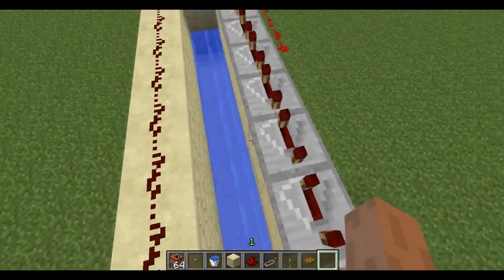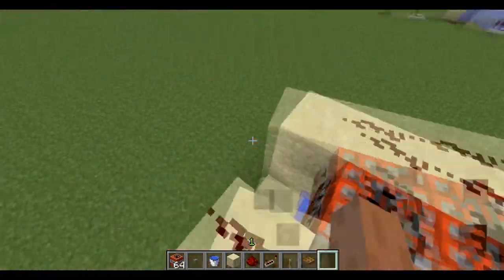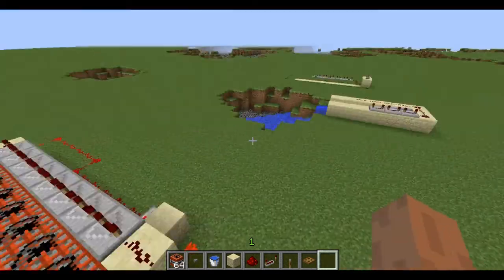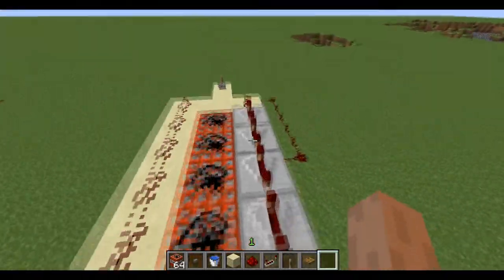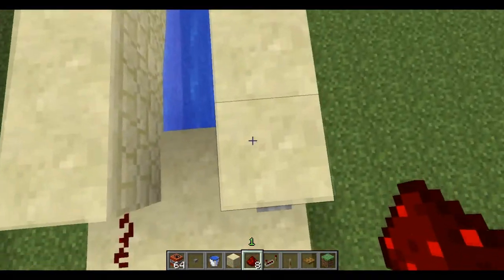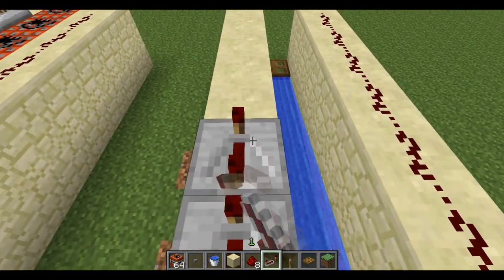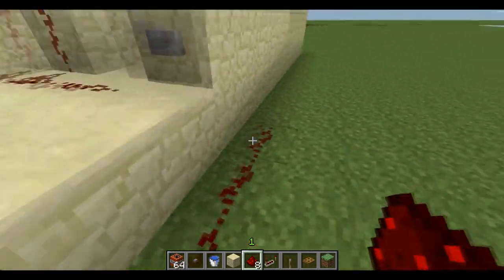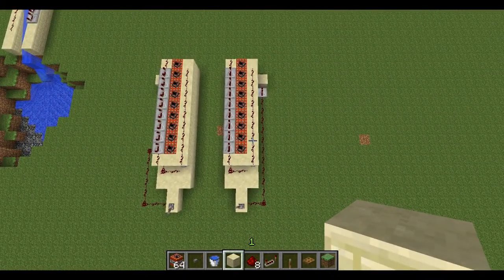Tutorials : How to make a 2 modes T.N.T cannon - Minecraft (Low distance mode and Far distance mode)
Join RPM Network for better features for your channel, get paid for making videos and more.

Minecraft Tutorial this time a T.N.T cannon with 2 modes : Low distance mode and Far distance mode!
Its easly to make
I hope you like it :D